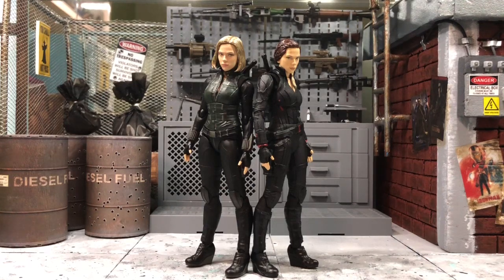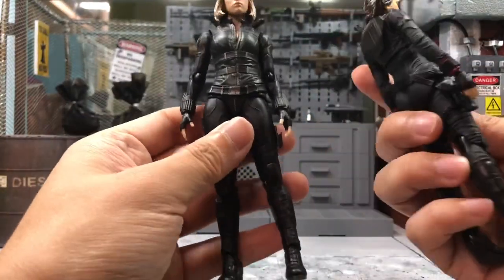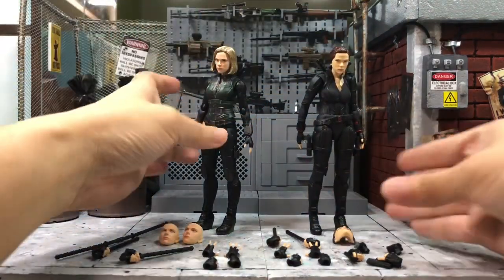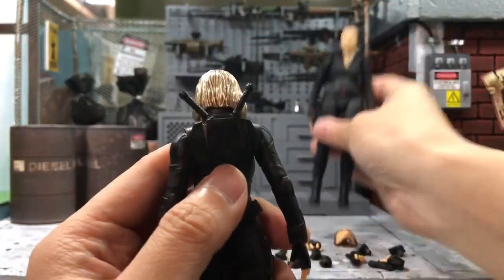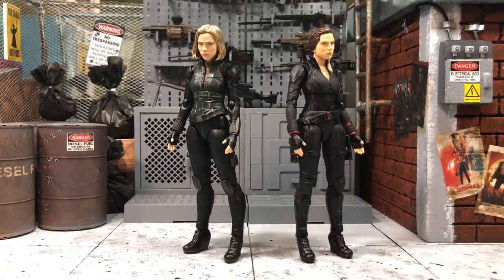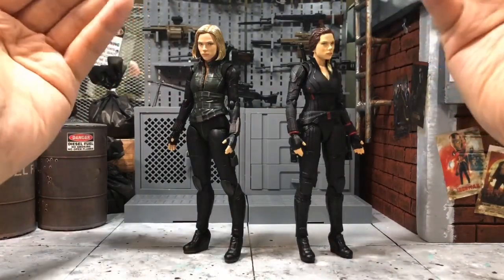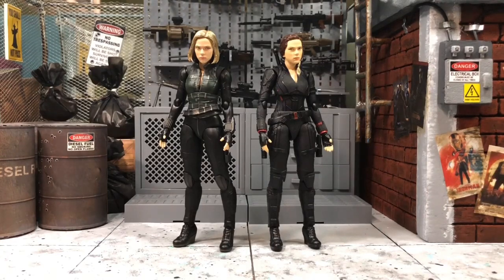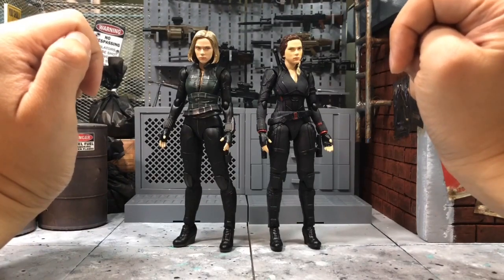COMPARISON: SH Figuarts Black Widow from Avengers Infinity War and Avengers EndGame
In this video, I will do a comparison of both SH Figuarts Black Widow from Avengers Infinity War and Avengers EndGame.